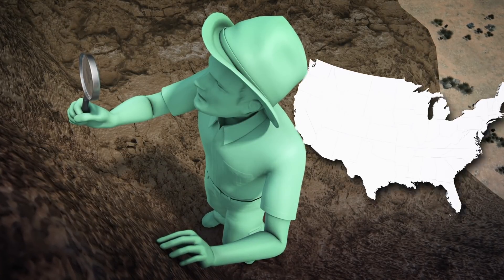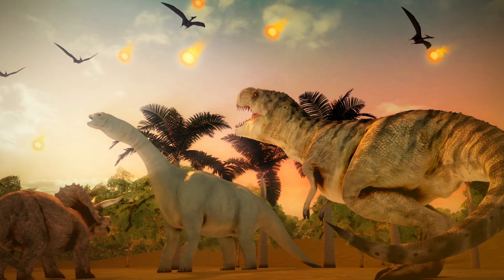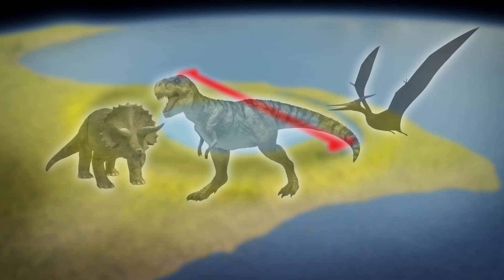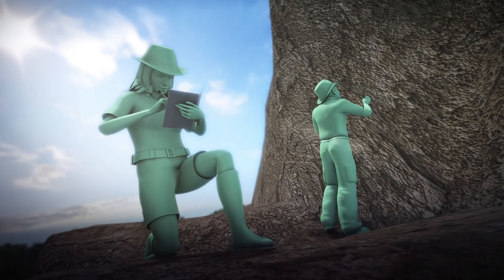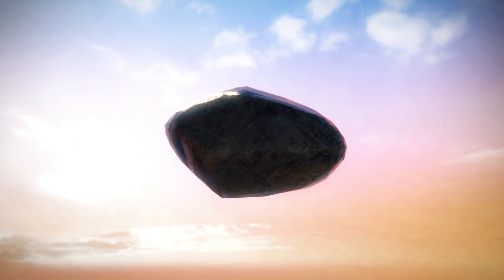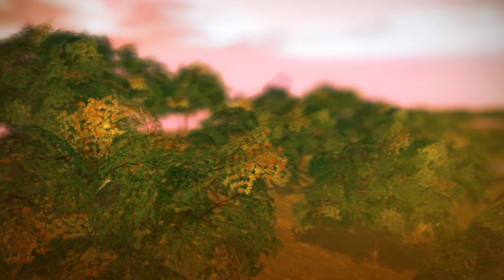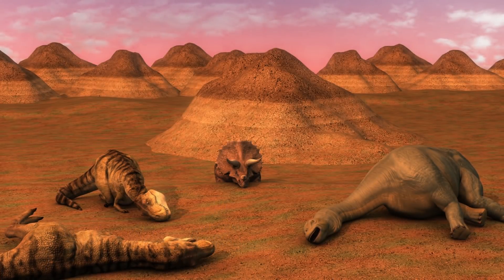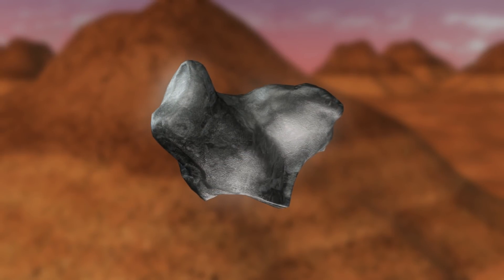The meteor that killed all dinosaurs: Explained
Fossils at an excavation site in North Dakota, called Tanis, show details of what happened moments after the deadly asteroid responsible for the extinction of dinosaurs hit Mexico's Yucatan Peninsula.

According to a recent paper published in PNAS, paleontologists found fossils of fish, trees, terrestrial vertebrates, and marine creatures that had been flung to Tanis in the aftermath of the asteroid impact.

These reveal about an hour after the asteroid hit Earth, debris from the collision turned into particles of glass that rained down for roughly 20 minutes. These particles are called tektites and were found inside the gills of fossilized fish and captured in amber from fossilized tree resin.

The deposits at Tanis are a result of magnitude 10 or 11 earthquakes caused by the asteroid crash that then triggered large waves, known as seiches, that sloshed water, sediments, and animals into areas now known as K-PG sites. Researchers believe these tsunamis reached Tanis roughly 17 hours after impact.

K-PG sites are part of the K-PG boundary, which is a sedimentary layer that marks the end of the Cretaceous period and the beginning of the Tertiary period.

RUNDOWN SHOWS:
1. Location of the excavation site
2. Size of the crater left by the asteroid
3. Asteroid impact eradicates 75 percent of life on Earth
4. Types of fossils found in the excavation site
5. Tektite rain
6. Tektites found in fossils
7.KP-G boundary

VOICEOVER (in English):

"According to a recent paper published in the Proceedings of the National Academy of Sciences, fossils at an excavation site in North Dakota, called Tanis, show details of what happened moments after the deadly asteroid responsible for the extinction of dinosaurs hit Mexico's Yucatan Peninsula."

"According to National Geographic, the impact left a giant crater measuring 50 miles or roughly 80 kilometers wide, and 18 miles or roughly 30 kilometers deep. The collision catapulted tons of molten lava, vaporized rock and asteroid dust at high speeds."

"The fallout covered the entire planet and led to the extinction of  75 percent of life on Earth and the end of the Cretaceous period."

"In the recent study, paleontologists found fossils of fish, trees, terrestrial vertebrates, and marine creatures that had been flung to Tanis in the aftermath of the asteroid impact."

"These reveal that roughly an hour after the asteroid hit Earth, debris from the collision turned into particles of glass that rained down for roughly 20 minutes. These particles are called tektites and were found inside the gills of fossilized fish and captured in amber from fossilized tree resin."

SOURCES:
National Geographic, BBC, The Weather Channel